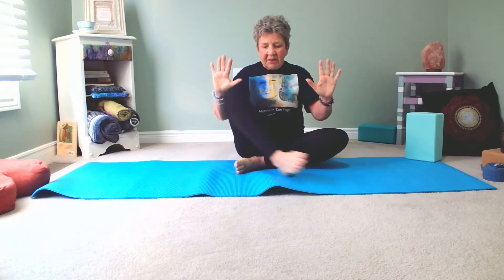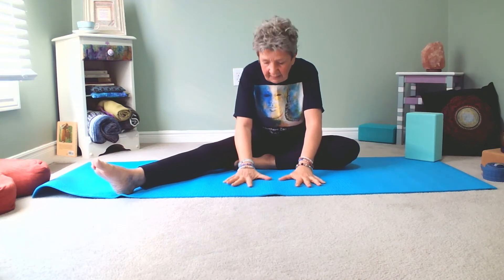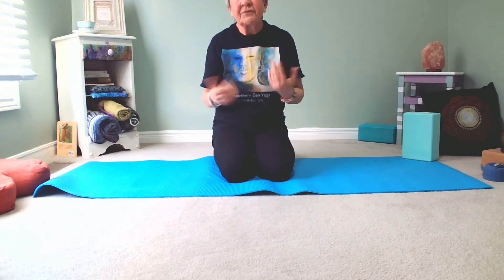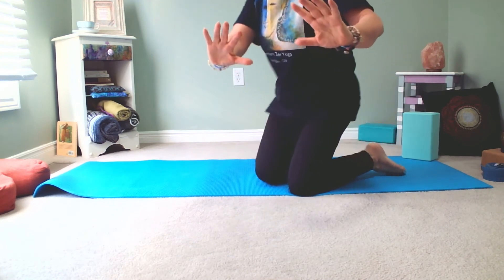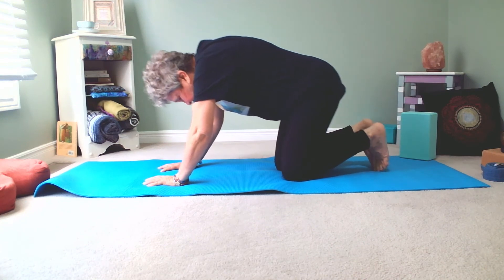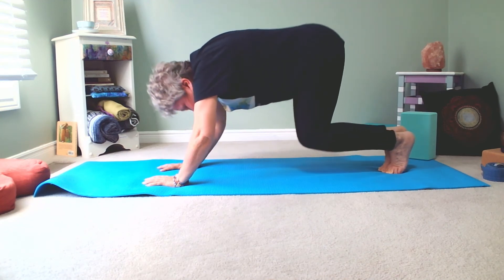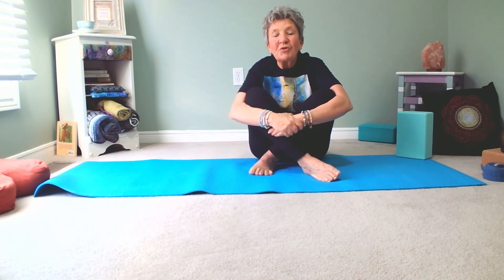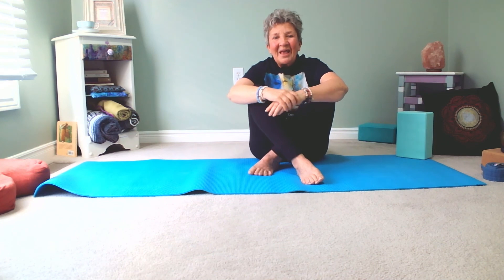Hasta Bandha Proper Hand placement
This video will help you with the placement and positions for your hands to help support the wrists and arms.  Proper hand placement involves spreading the weight of the upper body in postures such as Cat Cow, Cat stretches and more difficult postures from plank, downdog to extreme postures that require hand balancing like handstrands.
Whether you are a beginner or practicing for some time using your hands correctly is as important to yoga as the rest of the body.